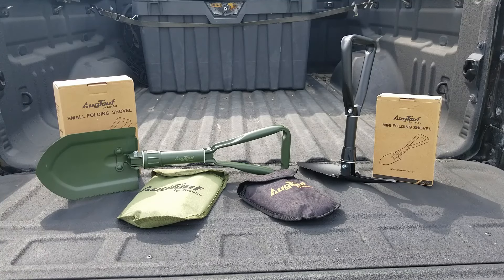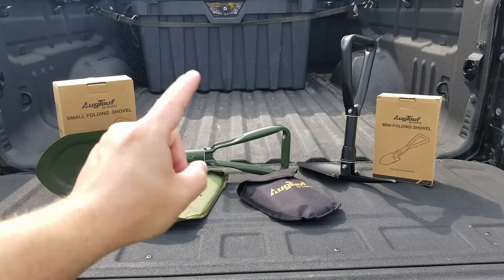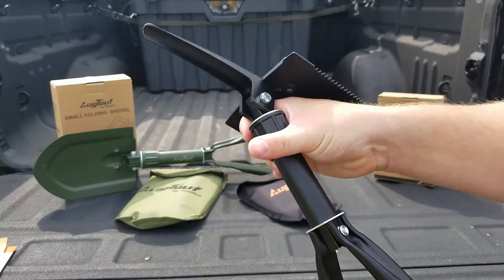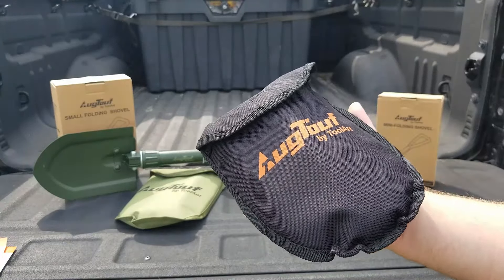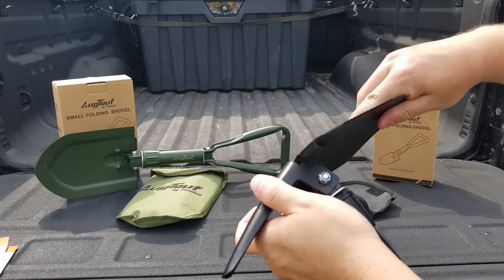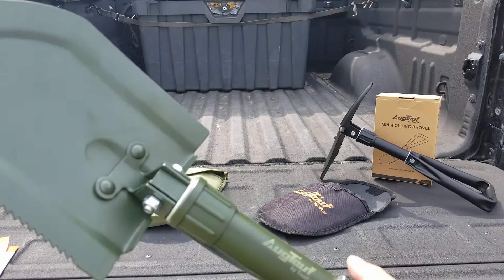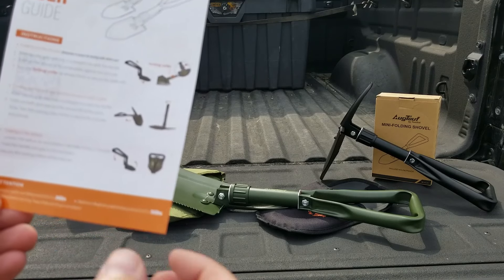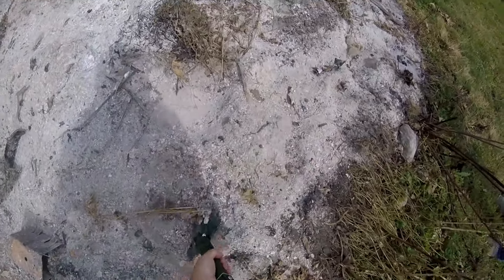Check Out These Folding Camping Shovels From AugTouf!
PJ
2205 S Perryville Rd. STE 138